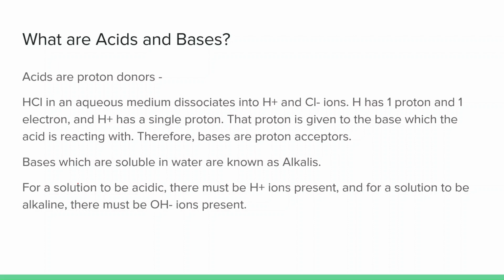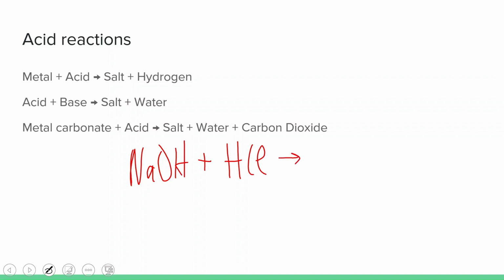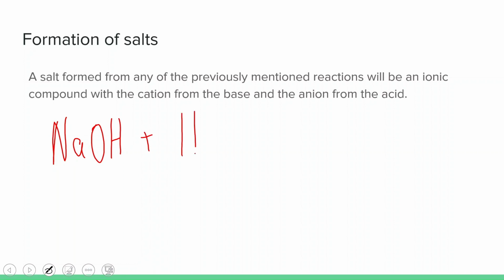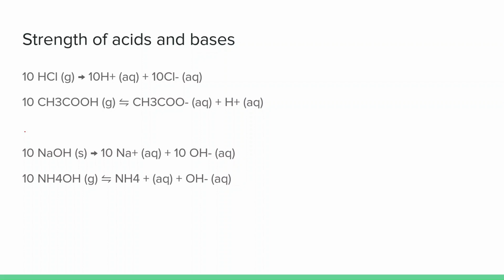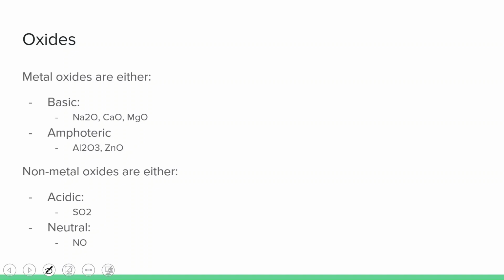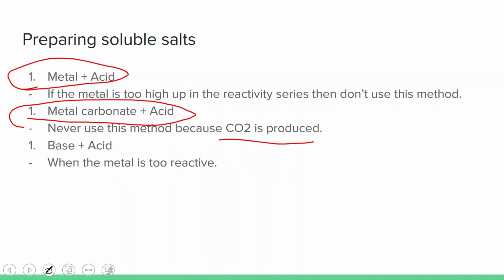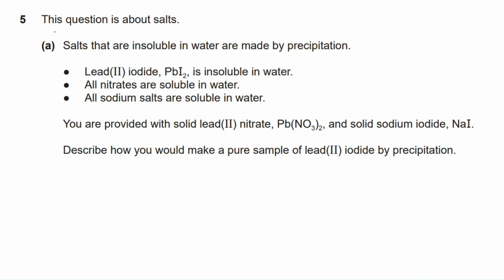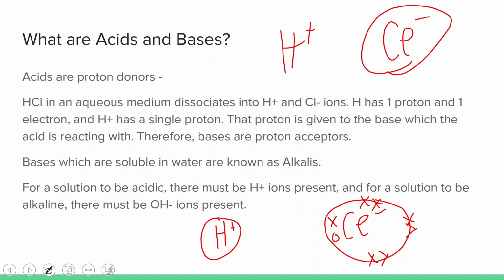IGCSE: Acids, Bases and Salts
A small recap of the IGCSE Chapter - Acids, Bases and Salts.

One small thing to note for all the IGCSE students:
I talked about the H+ ions. That is the same thing as just a proton, so please keep that in mind.